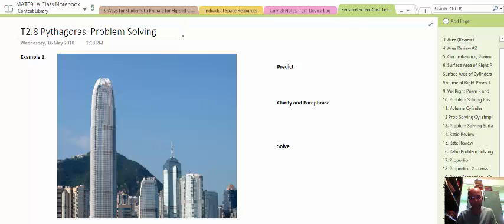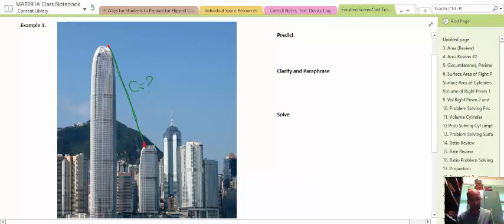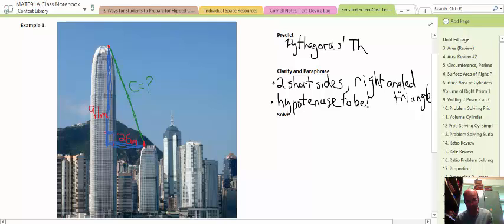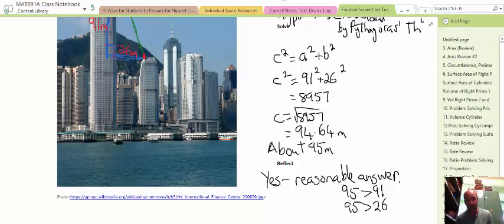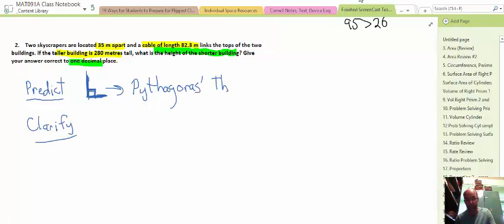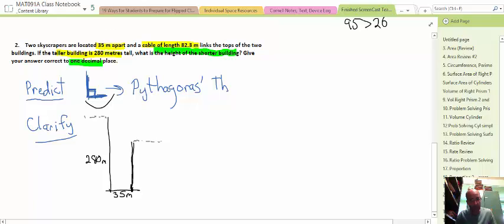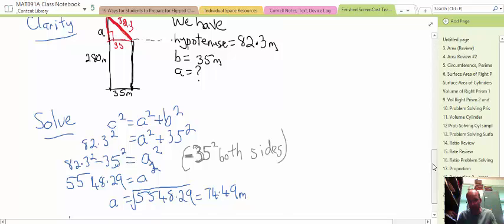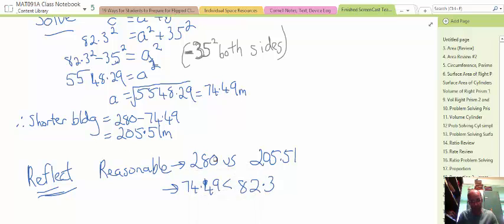Pythag Prob Solv